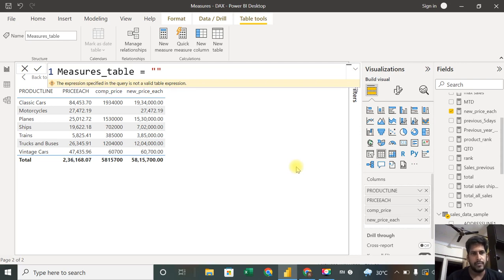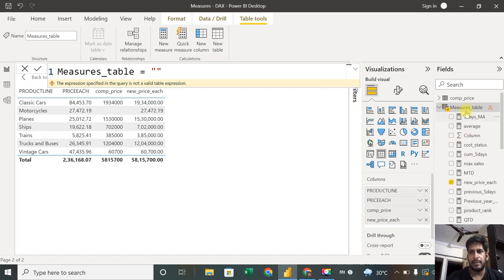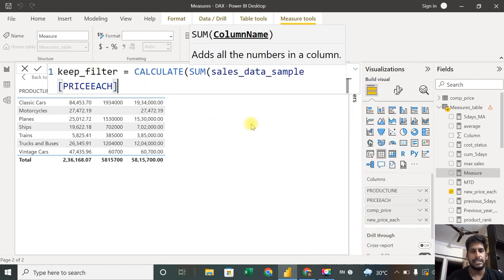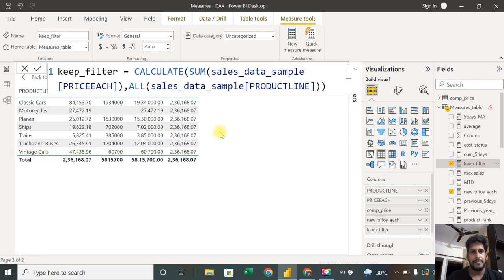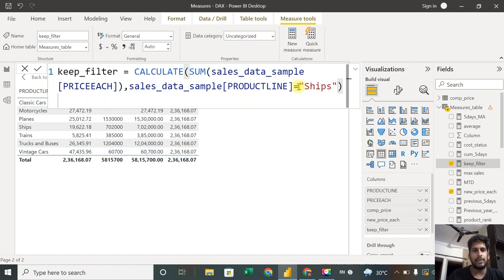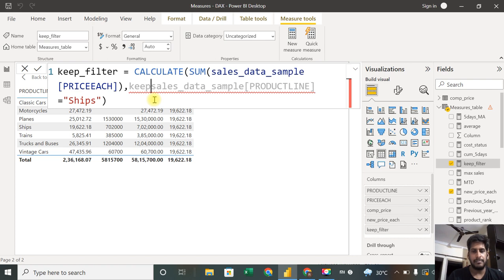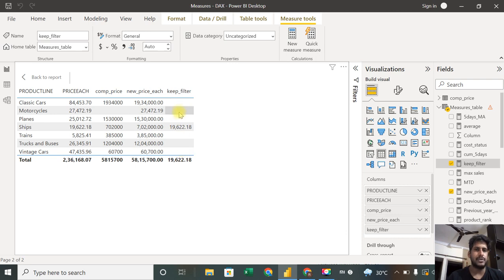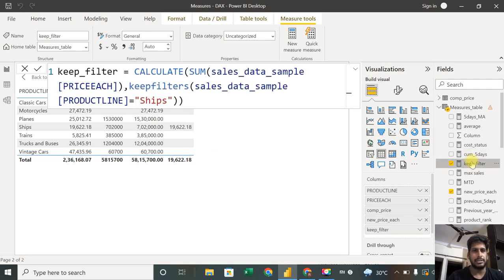power BI | Data analysis Expression | DAX | Keep Filter 14